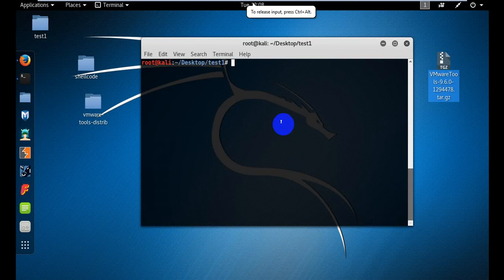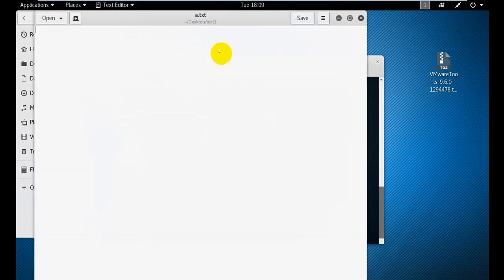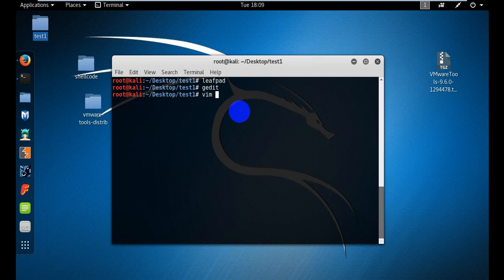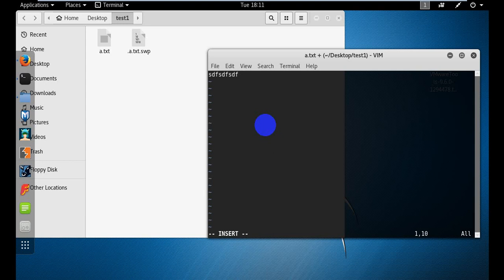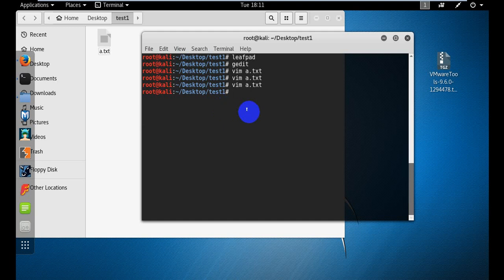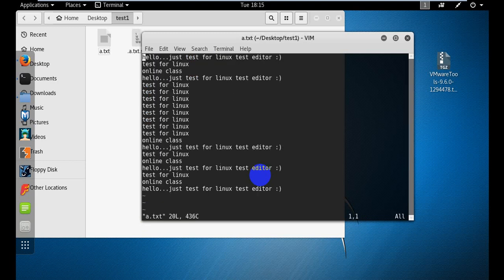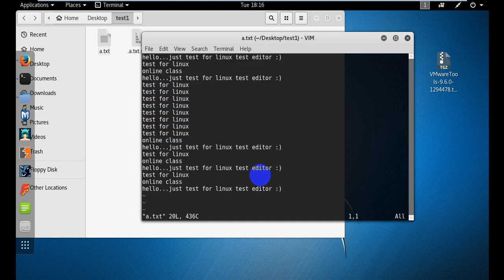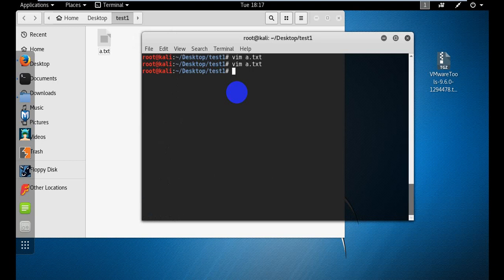Linux Basic Lessons( Vi Text Editor)